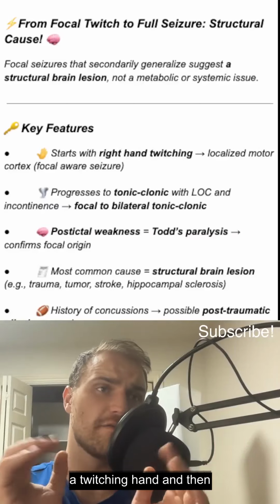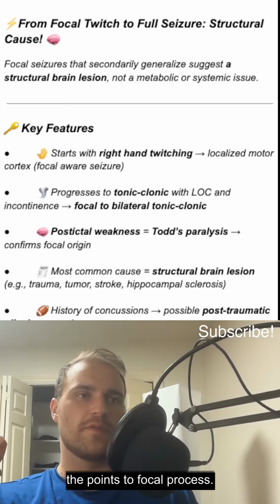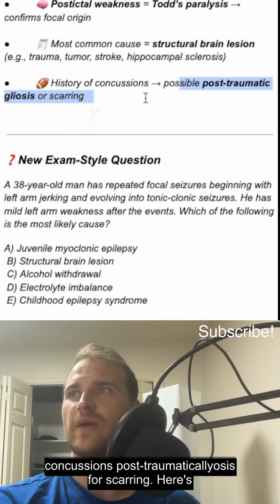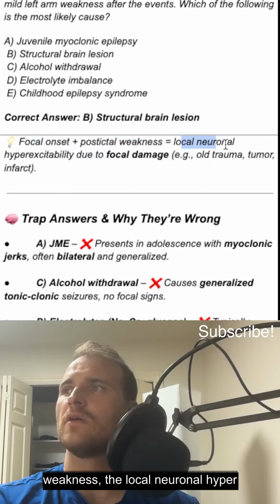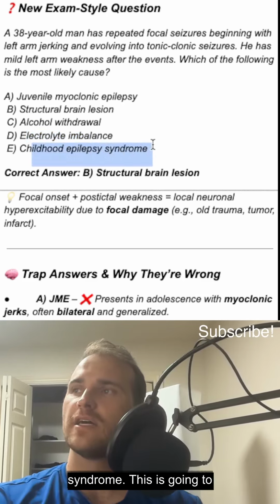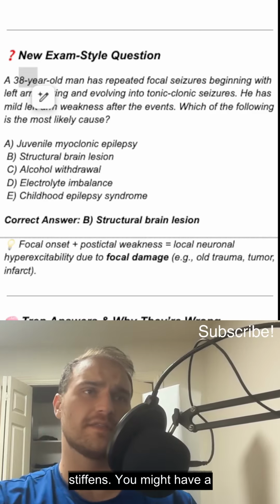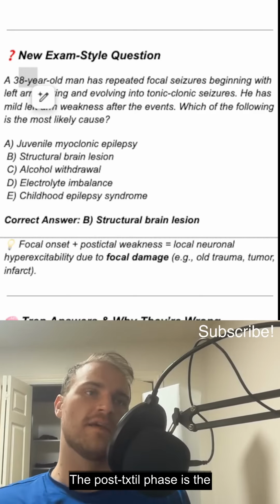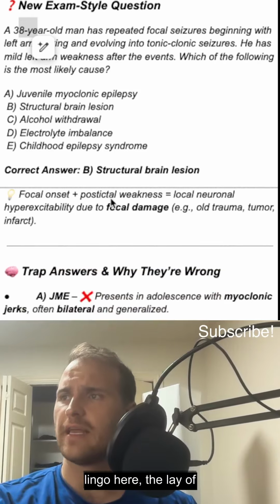Step 1 - Focal twitch to full seizure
Focal seizures, or partial seizures, originate in a specific area of the brain and can manifest as focal twitching or abnormal sensations. The core mechanism involves an imbalance between excitatory (glutamate) and inhibitory (GABA) neurotransmission. When excitatory signals dominate in a localized region, they can lead to hyperexcitability and abnormal neuronal firing. This localized activity can spread to adjacent areas, resulting in generalized seizures.

In "focal to bilateral tonic-clonic seizures," the focal onset can propagate through cortical and subcortical pathways, leading to bilateral involvement and loss of consciousness. This propagation is often facilitated by cortical connections and can involve thalamic relay nuclei, which help synchronize widespread cortical activity, culminating in a full seizure. Understanding this mechanism highlights the importance of neurotransmitter balance and the brain's network architecture in seizure propagation.